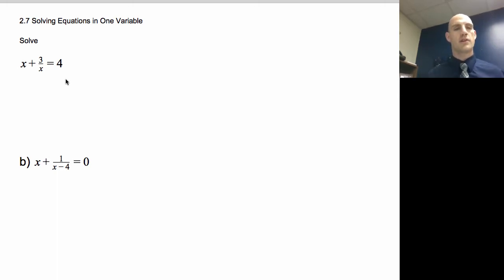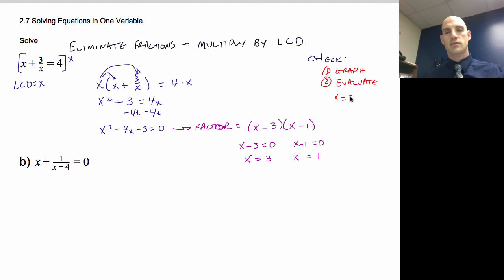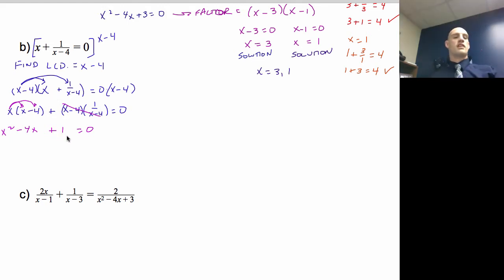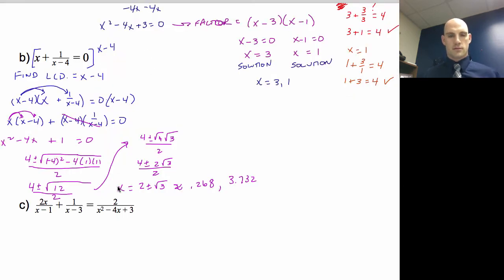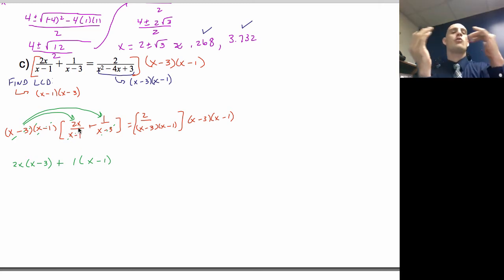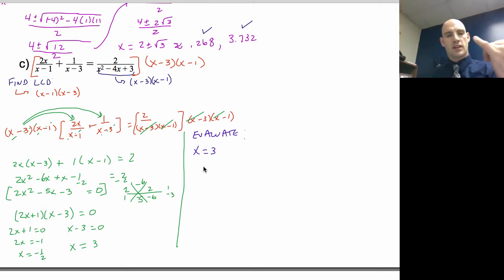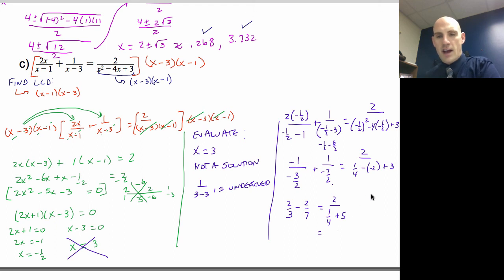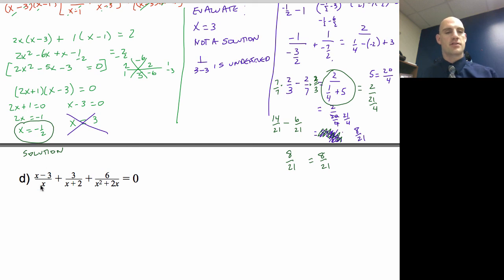2.7A Solving Equations in One Variable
In this video, I will show you how to solve equations by multiplying by the LCD to eliminate fractions.